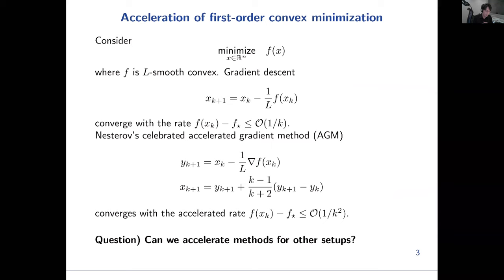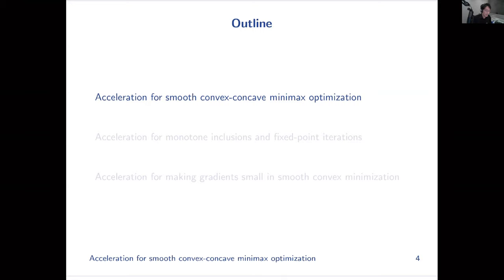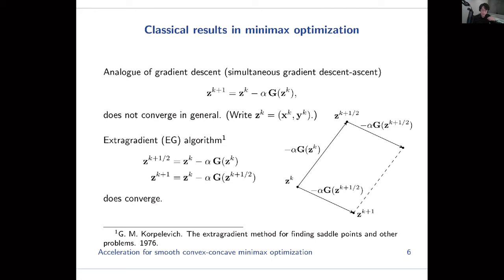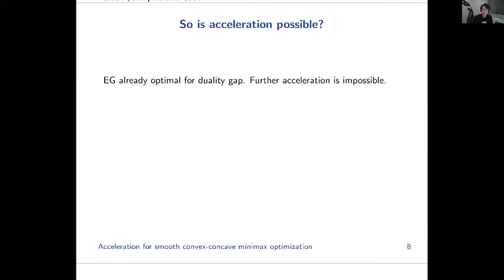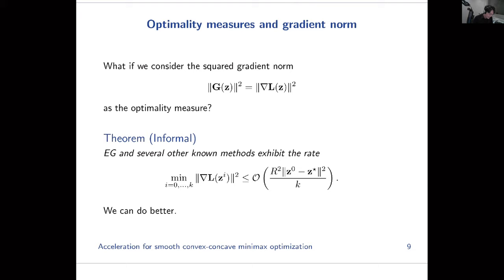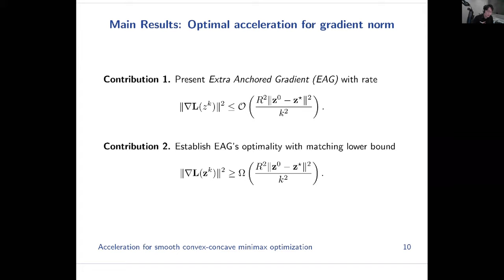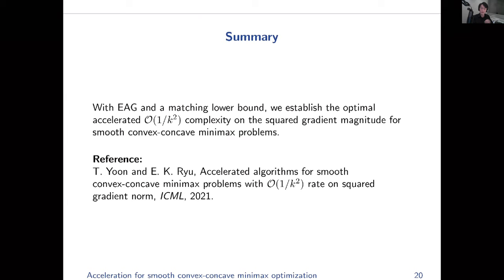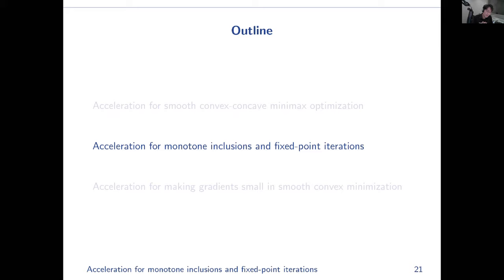OWOS: Ernest K. Ryu - "Non-Nesterov Acceleration Methods for Minimization and Minimax Optimization"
The fith talk in the fourth season of the One World Optimization Seminar given on October 11th, 2021, by Ernest K. Ryu (Seoul National University) on "Non-Nesterov Acceleration Methods for Making Gradients Small in Convex Minimization and Convex-Concave Minimax Optimization". The slides of the talk can be seen on the seminar's